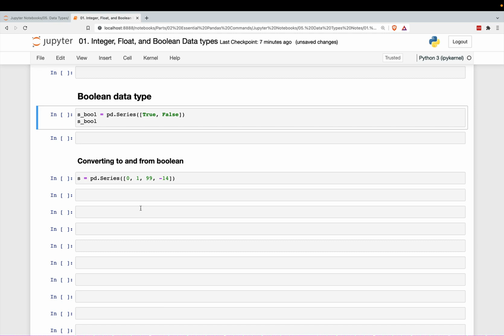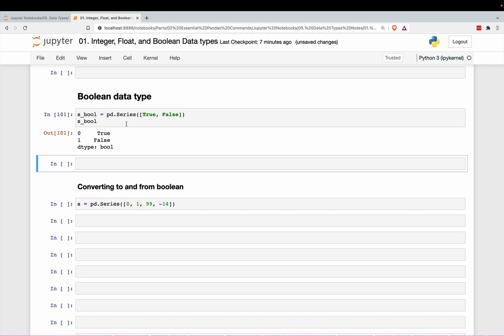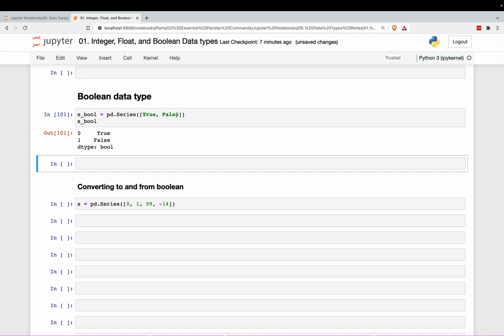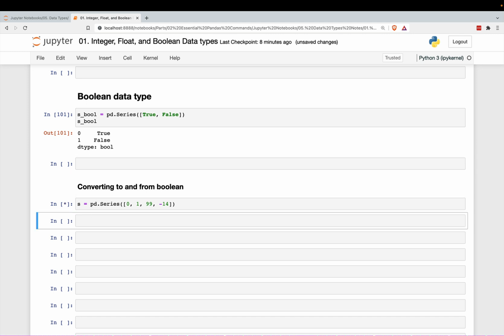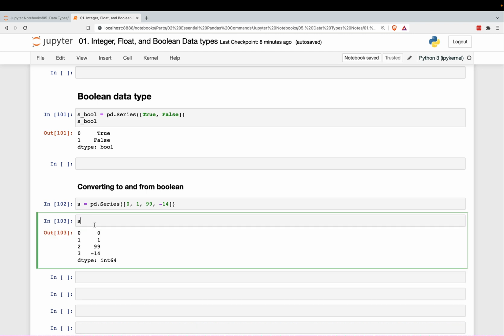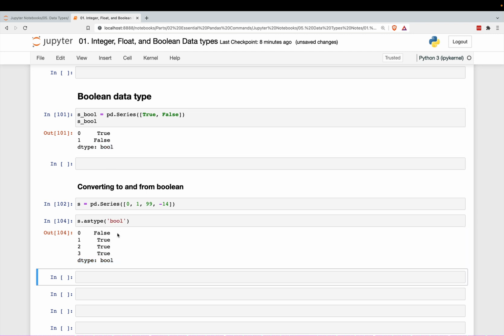09 Boolean Data Type